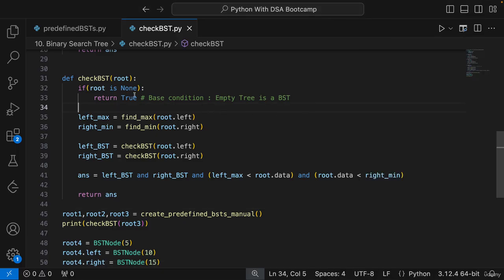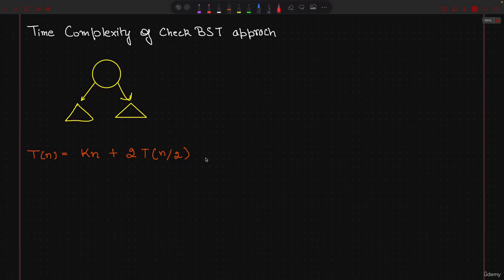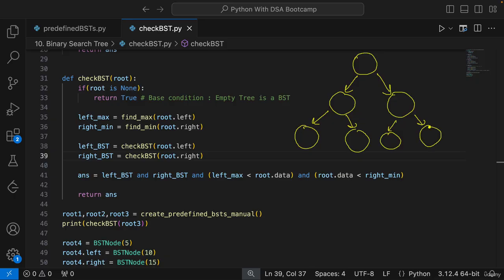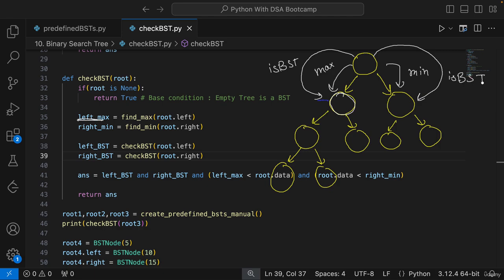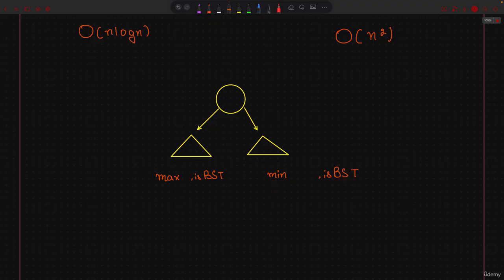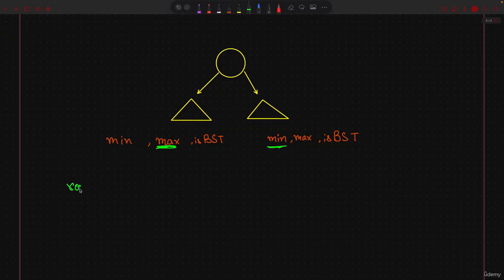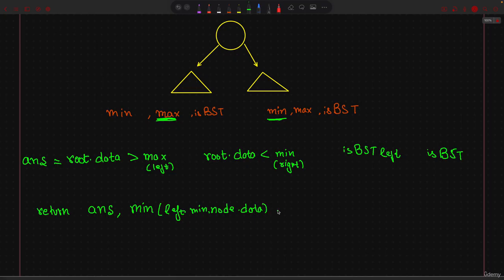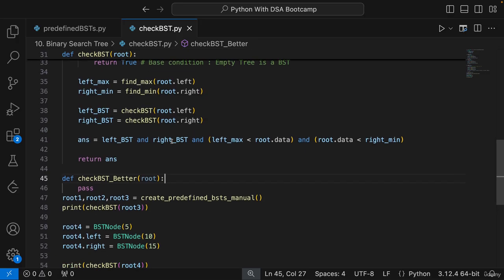189 - Check BST Optimized